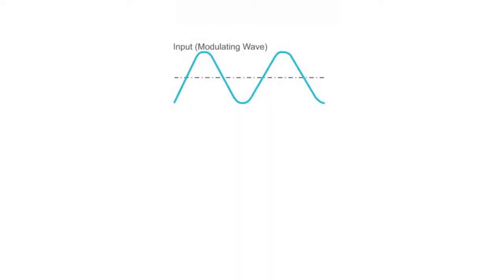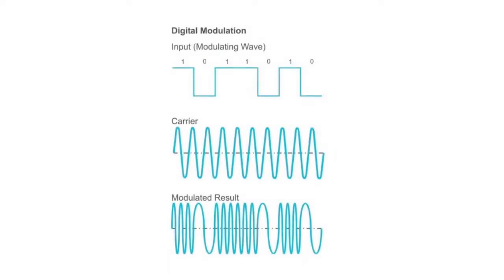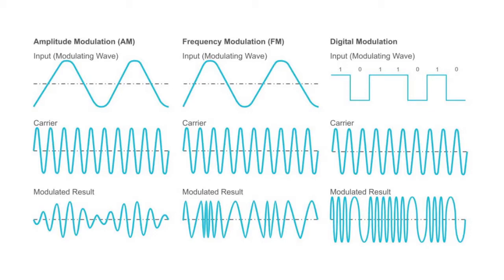Carrier Signal or Carrier Wave - Network Encyclopedia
Learn what is the carrier signal or the carrier wave.
Why do we have to use a carrier signal? Why not send the signal directly?
What is the difference between Amplitude Modulation and Frequency Modulation?
What are the three basic properties of waves?
What are Modulations Schemes?

To answer all these questions invest a few minutes of your time watching this video.

That will help us to make more videos like this one.

Thanks!